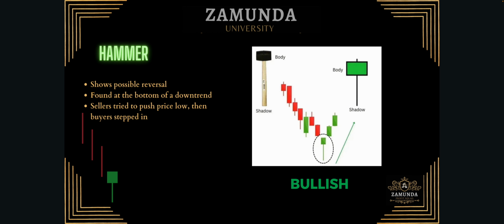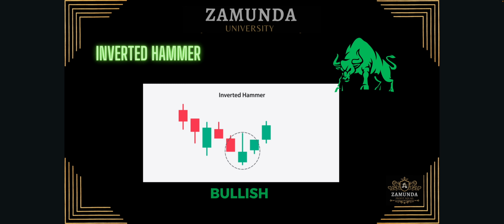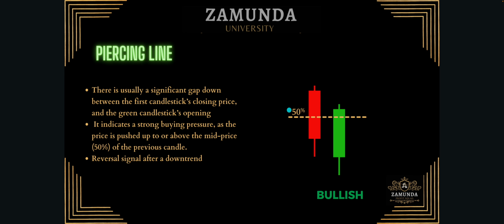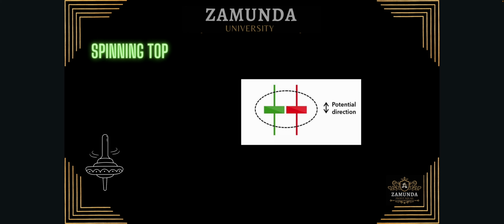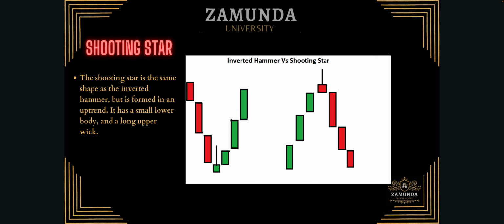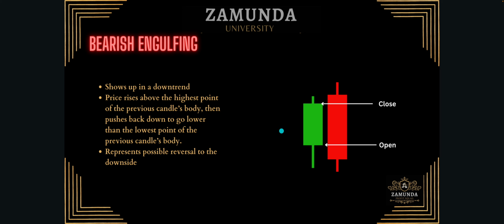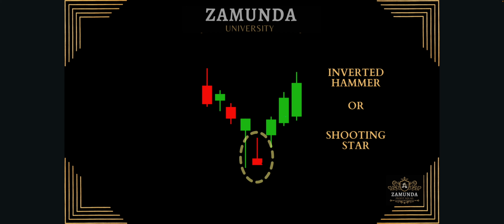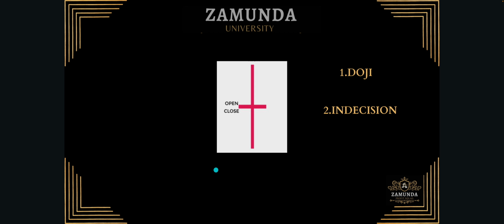The Zamunda Profit Squad Candlestick Patterns with BikerboyDee